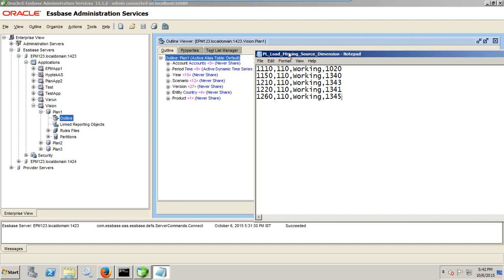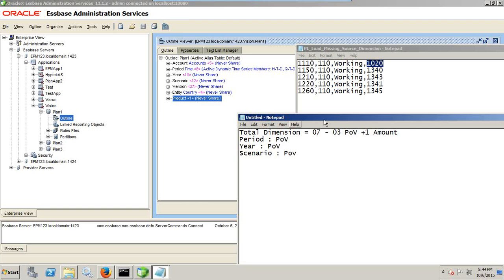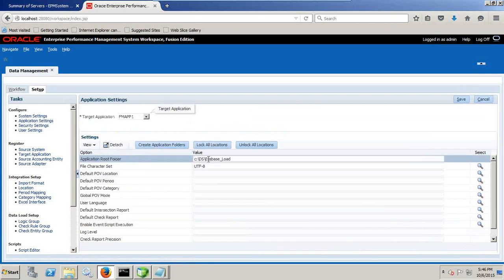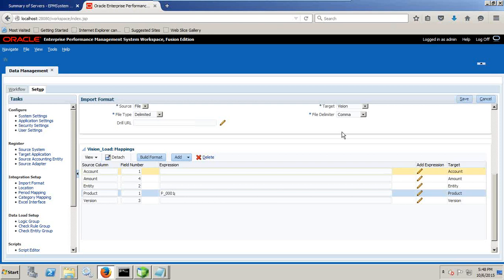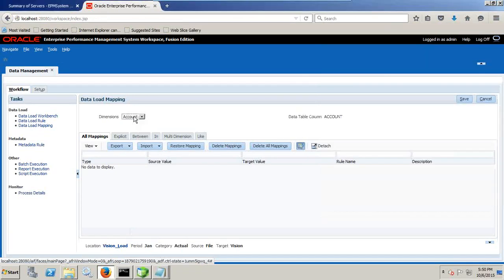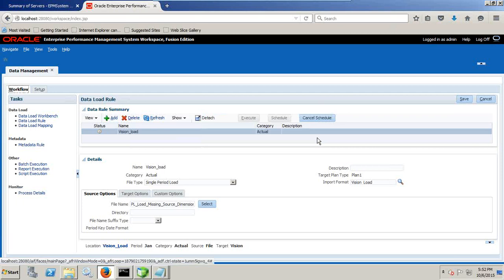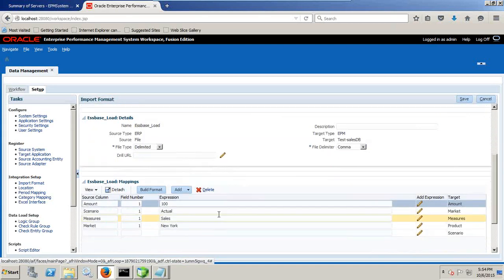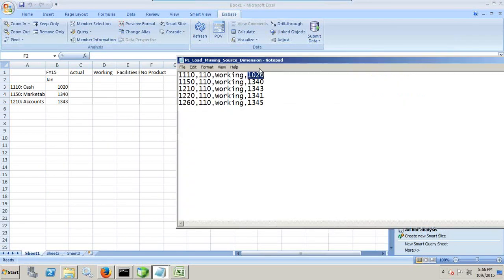FDMEE Missing Dimension in Source Loading Data I